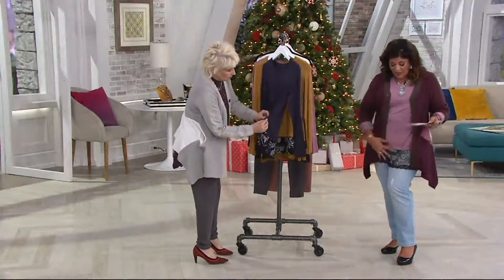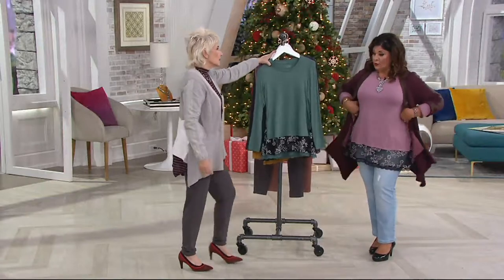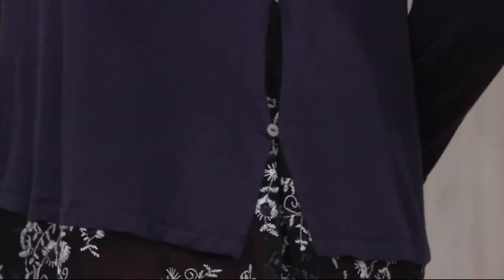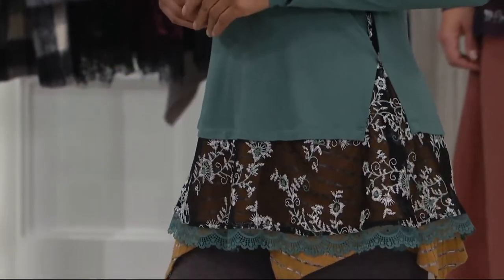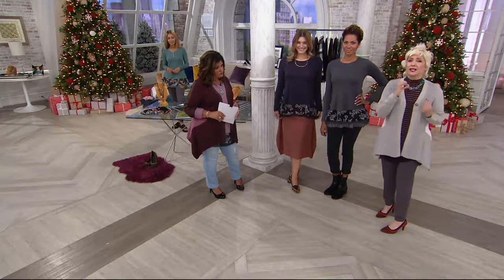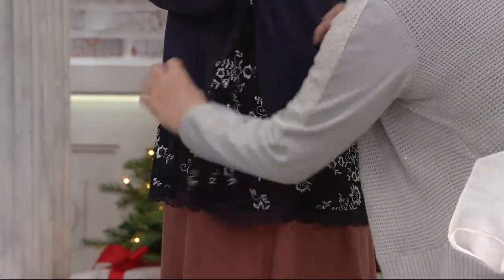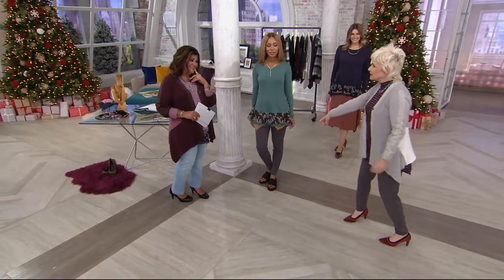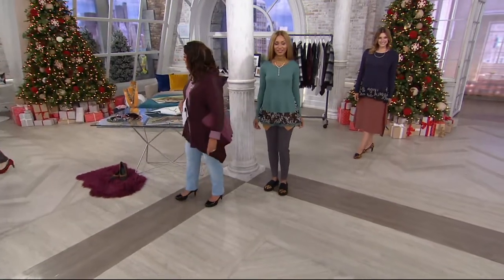LOGO by Lori Goldstein Knit Top with Embroidered Lace Trim on QVC